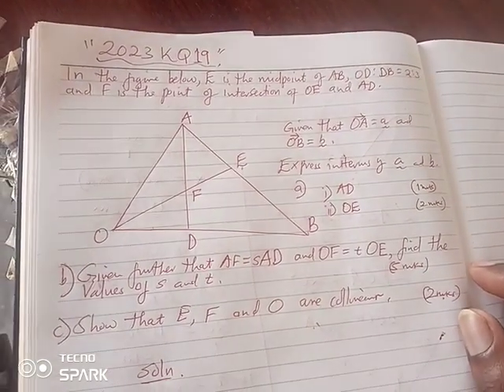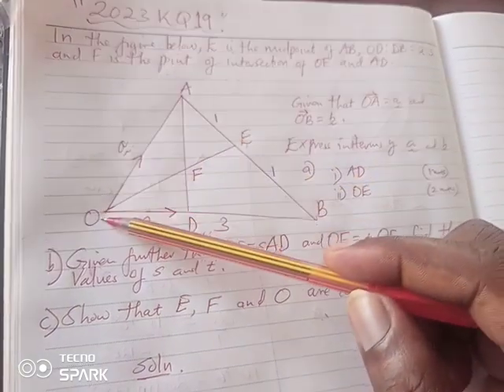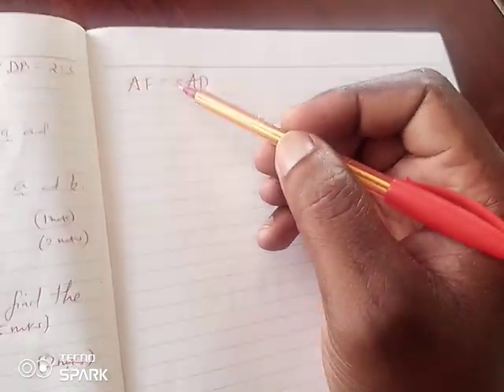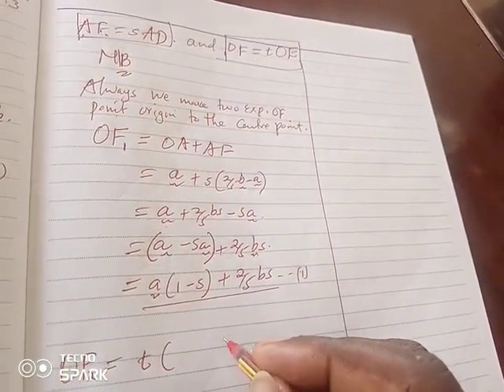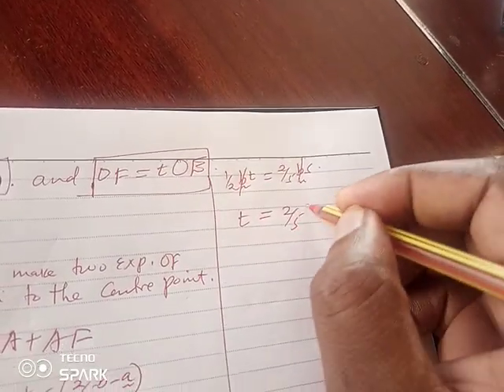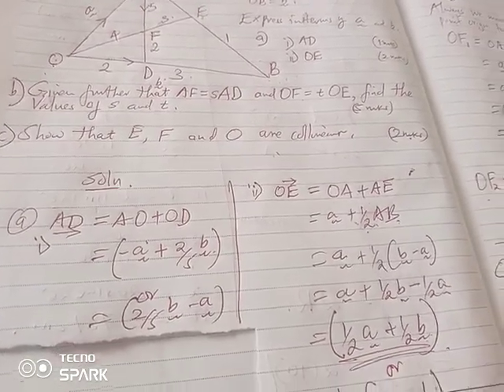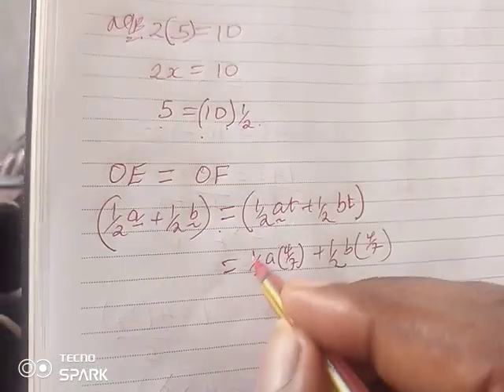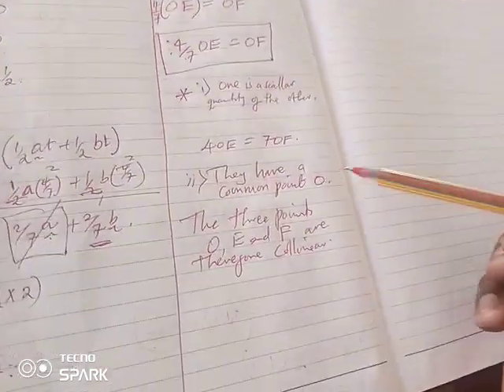2013KQ19: VECTORS ii. On the bench, let's do it again.📚📚